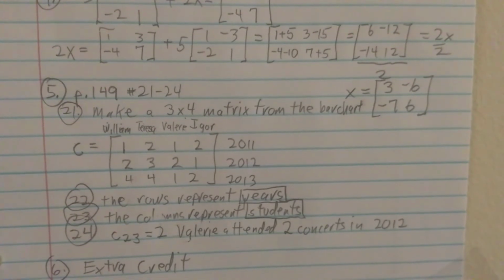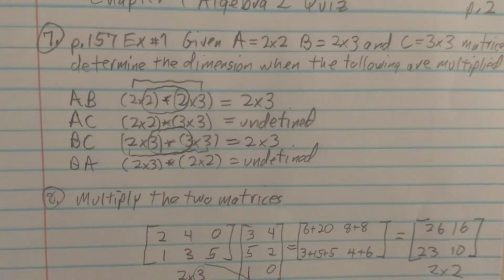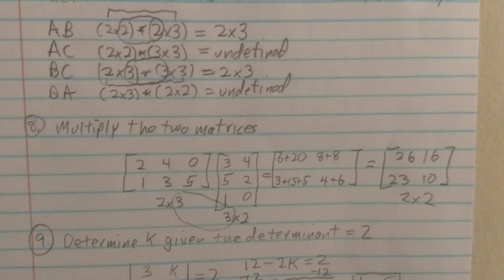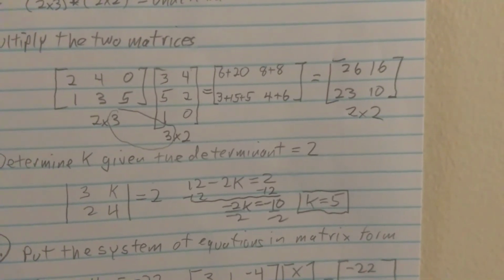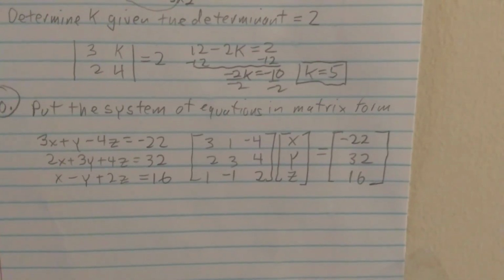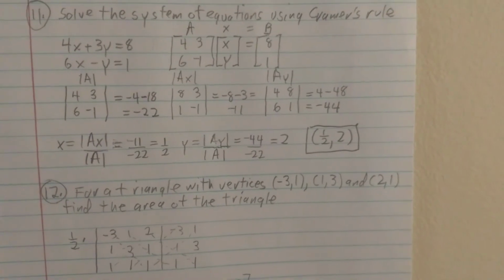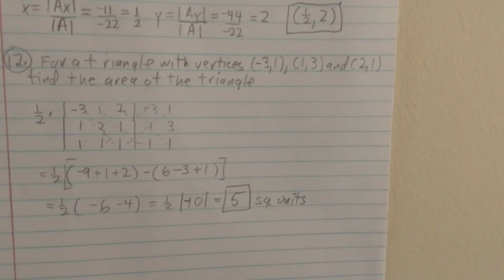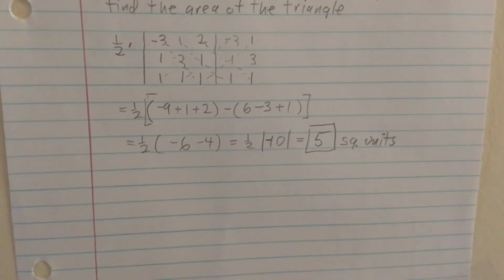Chapter 4 Algebra 2 Quiz Review